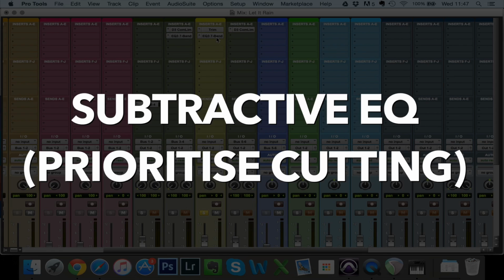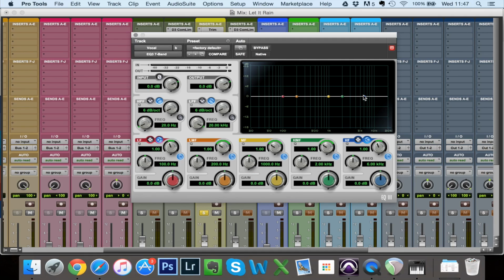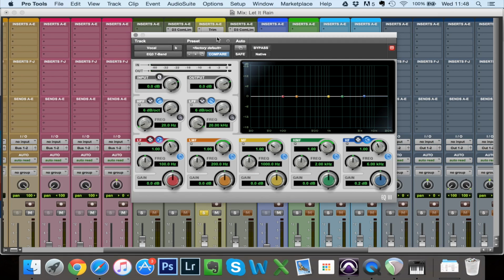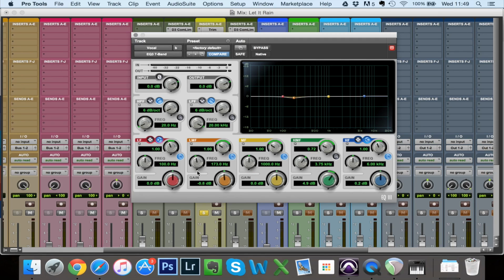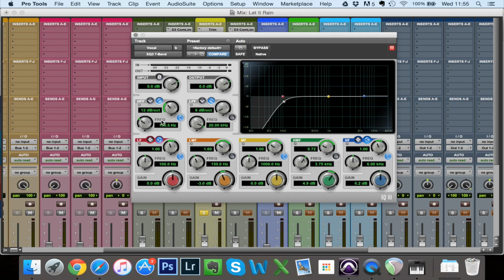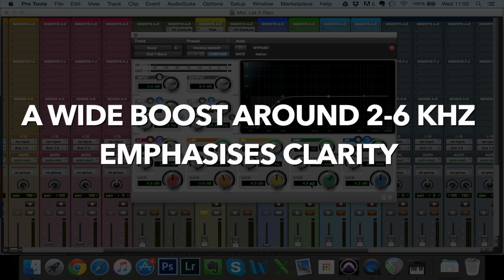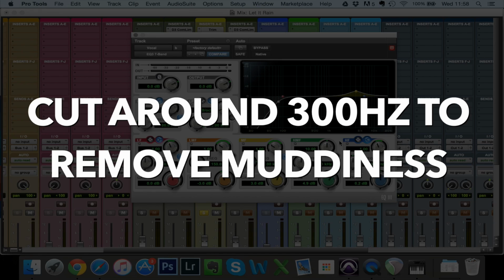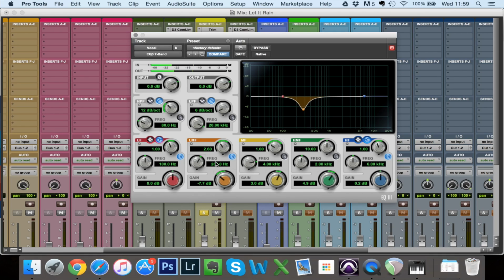How to EQ Vocals Like a Pro (5 Fast & Easy Tricks) | musicianonamission.com - Mix School #2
01:16 - Subtractive EQ
04:25 - Stay Below 5dB's Cut/Boost
06:41 - Use A High Pass Filter
08:42 - Emphasize Clarity
10:21 - Remove Muddiness

The song used in this video is Let it Rain by Daniel Greenwood

 After applying these 5 simple steps, your vocals will sound clean and professional.

Recording and equalizing vocals in a home studio isn’t easy.

A lot of people go over the top when they EQ vocals.

The key is to keep it subtle.

The human voice is something that we hear every day. We know how it should sound.

As soon as you become heavy handed with an equalizer, vocals start to sound unnatural and weird.

You have to approach vocal processing with care, and in this video I will show you how to EQ vocals the right way.

The Mix Starts in the Recording Phase

Decide on the sound and tone that you want to achieve before you start recording.

Want a warmer sound? Use a dynamic microphone and get close (2-5 inches).

Want a clear, open sound? Use a large diaphragm condenser and take a step back (5-10 inches).

You can’t change the tone of a vocal recording in the mixing phase.

The sound of the vocal is decided when you record it!

So make sure you spend plenty of time on mic choice, room choice, mic setup and room treatment.

More on recording technique and DIY acoustic treatment in this free short course.

Now, here are 5 tips for when you EQ vocals.

#1 – Cut before you boost

This applies to EQ’ing in general.

For example, if you want the vocals to sound warmer, cut the highs (maybe 6-10kHz) rather than boosting the lows.

You should always cut to make something sound better, and boost to make something sound different.

So cut away any odd room resonances, and then cut any elements of the voice that you don’t like (more on that in a second).

Then boost later to give your vocal a slightly different character if that’s what you want to do!

It’s always good practice to apply your cuts before compression and your boosts after.

#2 – Never boost or cut more than 5dB

If you have a tendency to be heavy handed with vocal EQ, this is a great way to keep yourself in check.

This is just a guideline, to keep your vocals sounding natural. Never boost or cut by more than 5dB.

#3 – Cut everything below 100Hz

Most voices are centered between 120-250Hz (depending if you’re male or female).

This means that, in most cases, everything below 100Hz is rumble and noise.

Cut it, and be done with it!

(Unless you have a male vocalist with an extremely low voice.)

#4 – A wide, gentle boost between 2-6kHz can improve clarity

If your vocal recording sounds muffled or a bit too warm, try applying a wide boost of 2-3dB between 2kHz and 6kHz.

Make sure you do this after the compressor though, not before!

On the flip side, if the vocals sounds harsh or brittle, try reducing these frequencies.

#5 – Remove the mud

Muddiness is one of the biggest issues in most mixes.

Especially when we have the typical band set up of several guitars and a vocalist.

Most of these instruments are centered around 250-350Hz, so we soon get a build up of frequencies in this area.

Try a cut of 3-5dB around 300Hz (move it around a bit until you find a sweet spot).

This will only work on vocals that already sound full. If the vocal sounds thin, cutting around 300Hz will only make it sound worse!

If you have a muddy mix but the vocals can’t afford to lose anything around 300Hz, cut the other instruments around this frequency instead.

One last tip…

Don’t forget that if it sounds good, it is good.

These are some good guidelines and tips to get you started. But the most important thing is to experiment and trust your ears.